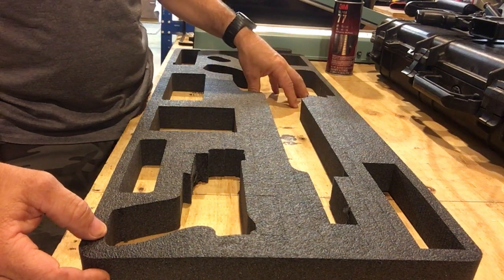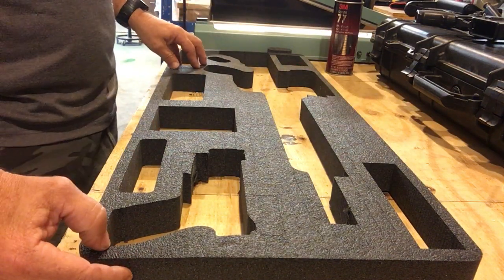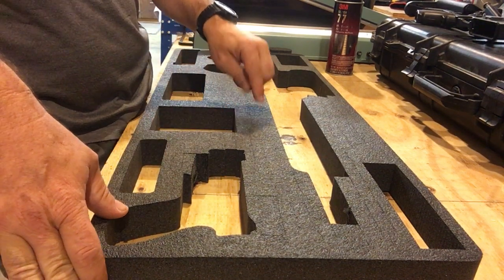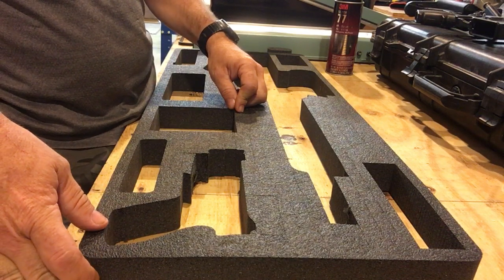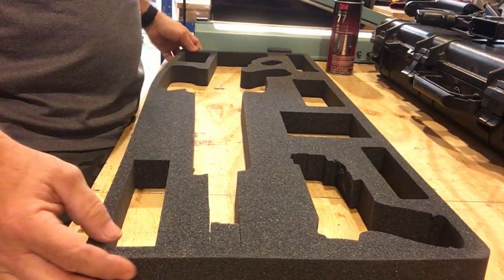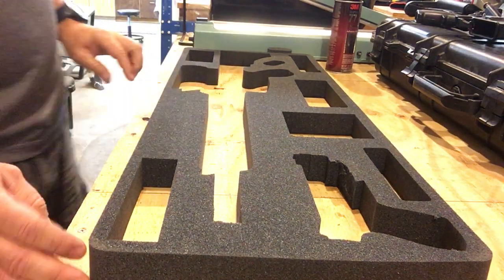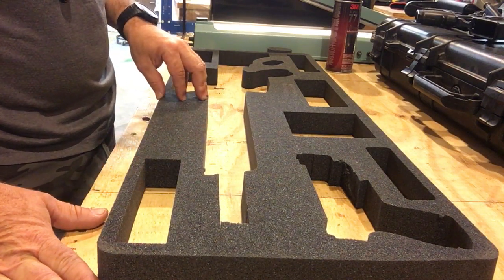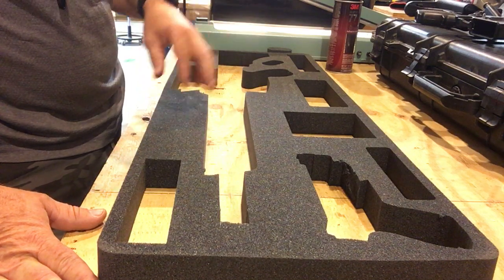Eaton Tactical ETI AR15 Gun Case Insert Setup - Part 4 of 7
ETI Gun Case Insert Setup - Part 4 of 7

Case Type:  PELICAN™ 1700 RIFLE CASE
Gun Type:  AR-15 RIFLE